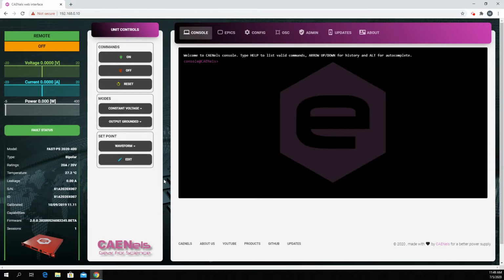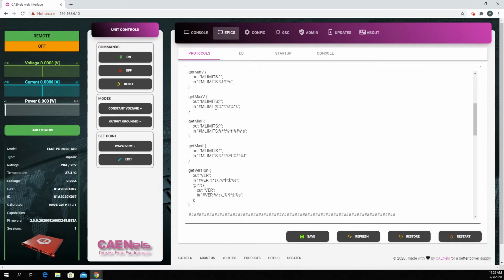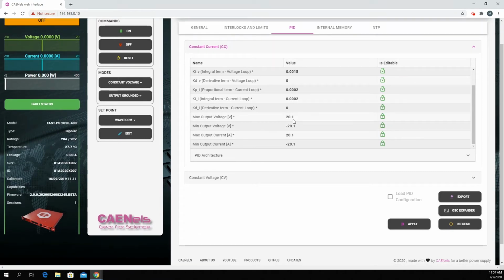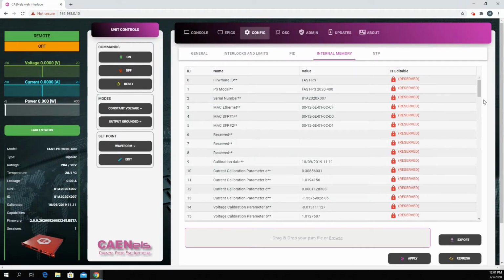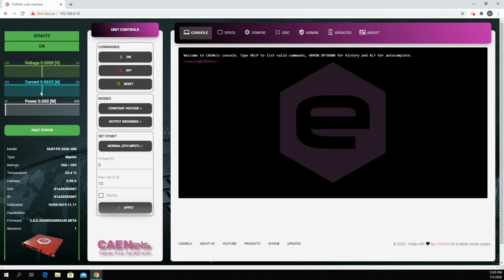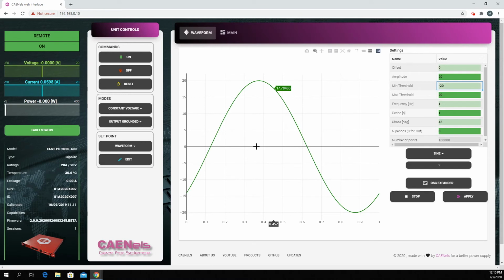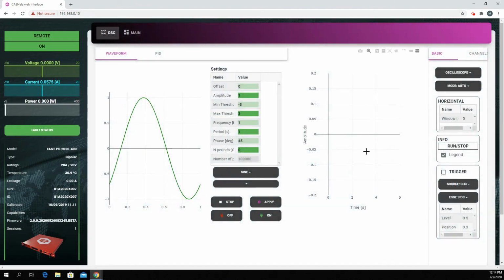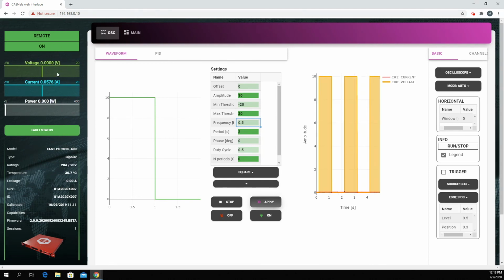CAEN ELS Web Interface GUI Tutorial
New Graphic User Interface on CAEN ELS Power Converters, now available, is here described with a tutorial from our U.S. office. No more Software installation required! You can just set the IP of the machine on any browser (same subnet of course!) to control it!